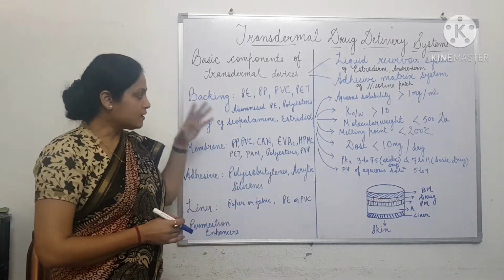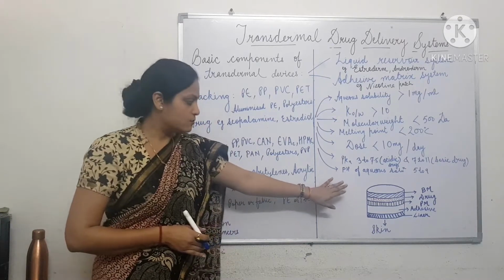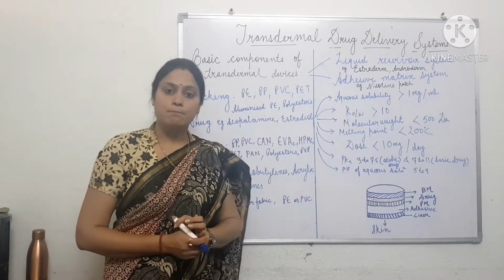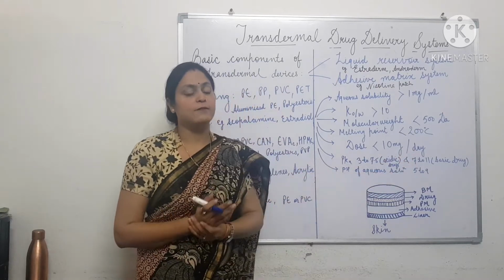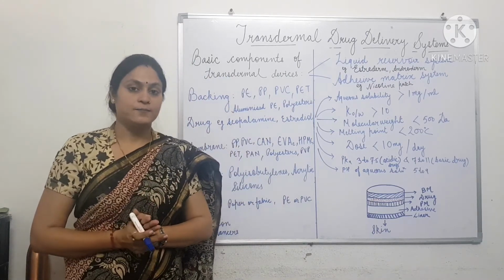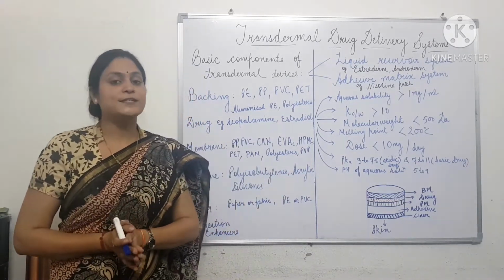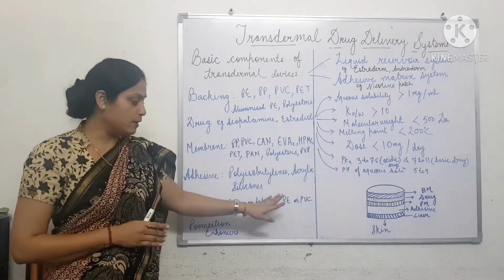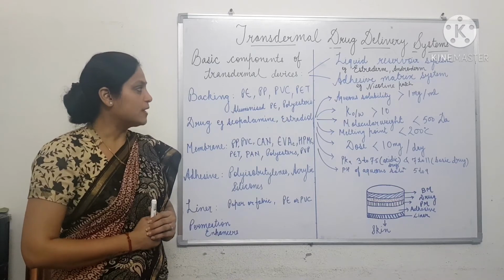Basic components & formulation consideration of Transdermal DDS@ Mrs. Arti Majumdar